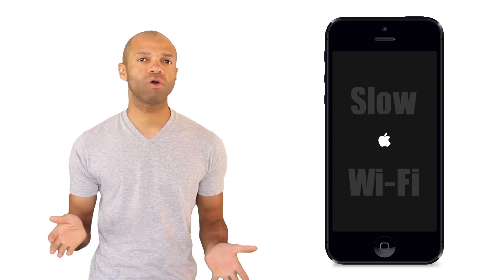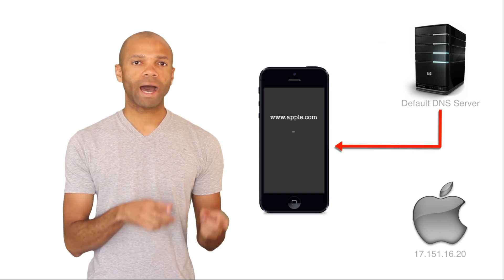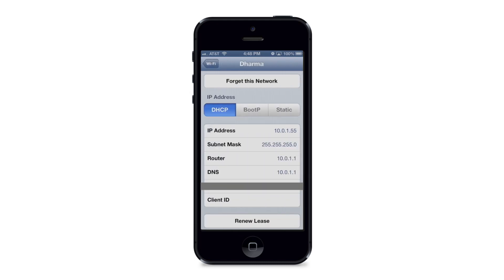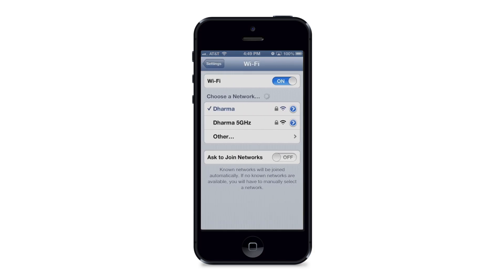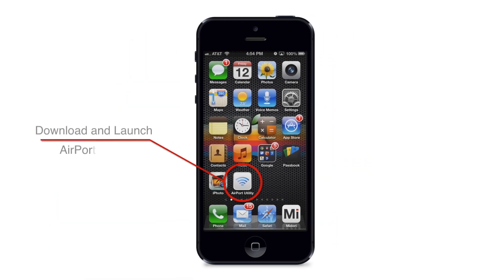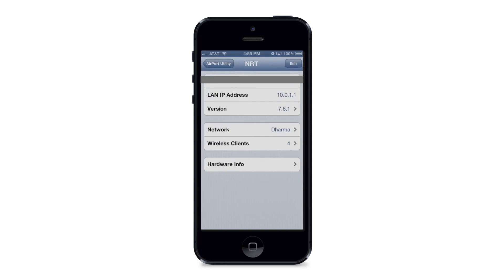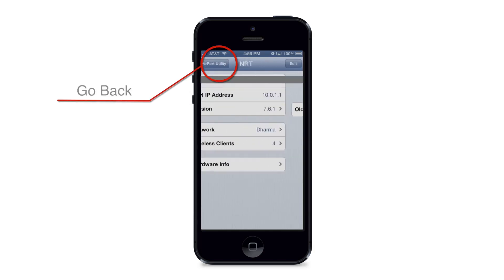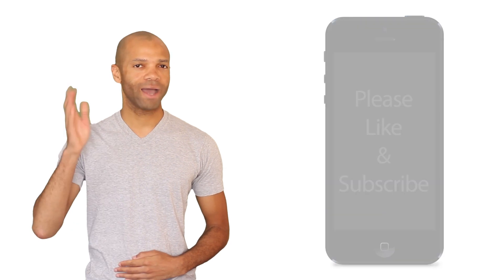iPhone 5 / iOS 6: Improve Wi-Fi Speed (incl. Public DNS)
In this episode, I give 3 tips on how to improve the wi-fi performance of the iPhone 5 as well and other iOS 6 devices. The tips are as follows:

1. Reset network devices
2. Point device to Google Public DNS
3. Update Wi-Fi router firmware

Thanks!

Update - Here is a link to an article describing the same DNS server settings that I suggested